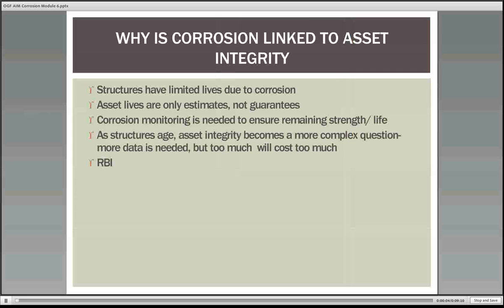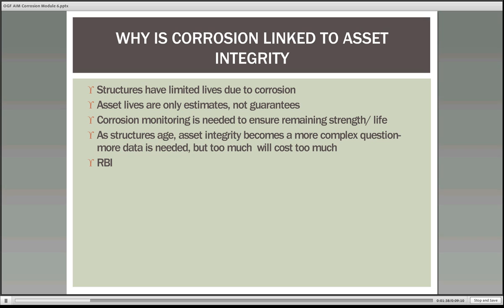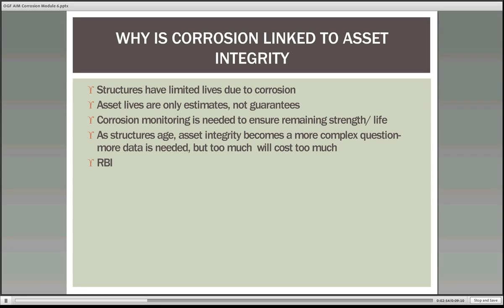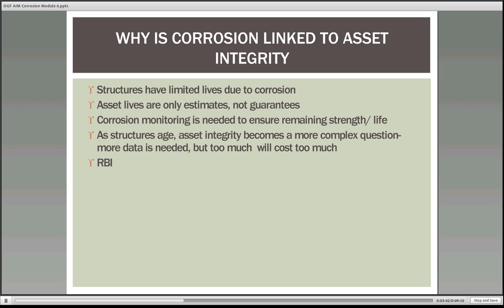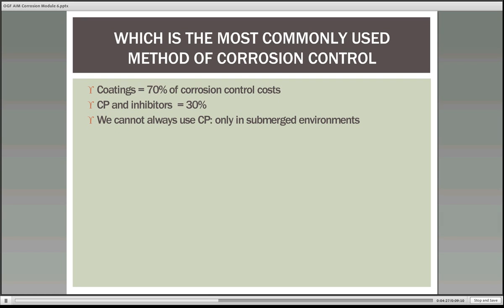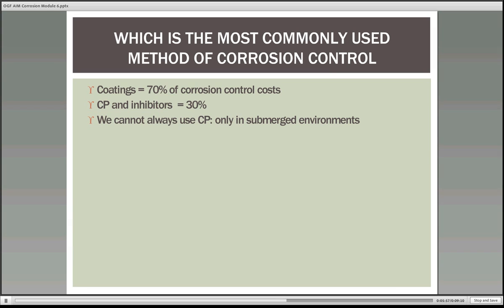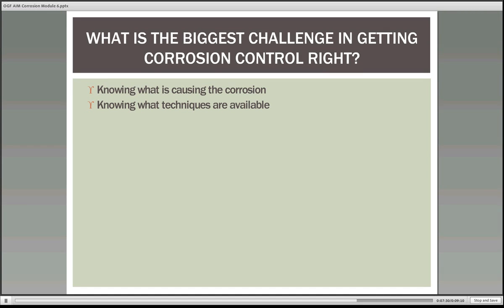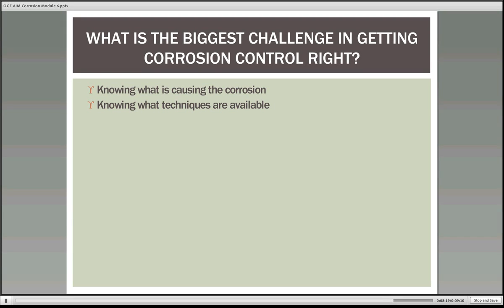Fundamentals of Corrosion Management - Course Sample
Effective corrosion management is a key component of any successful asset integrity management programme. But with a subject as complex and technical as corrosion, it can also be one of the most difficult for newcomers to the subject to understand

This exclusive webinar extract walks you through some of the most frequently asked questions when it comes to corrosion and its links to asset integrity.

This content is part of a unique Asset Integrity Management online Training Series developed exclusively by Oil and Gas Fundamentals and is featured here to give you an indication of the quality of each of the 30 modules which make up the entire Asset Integrity Management online training series.